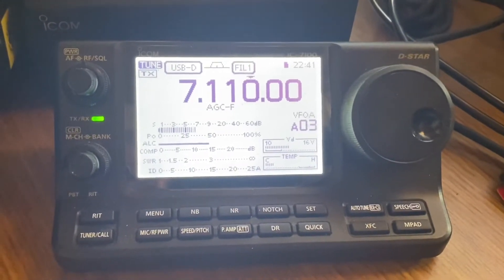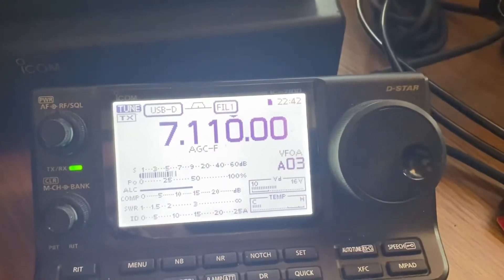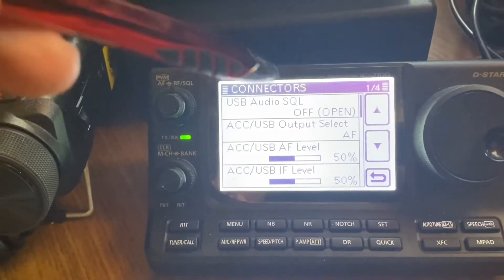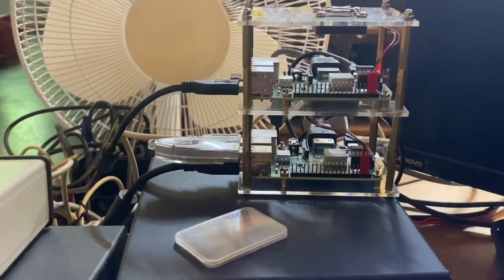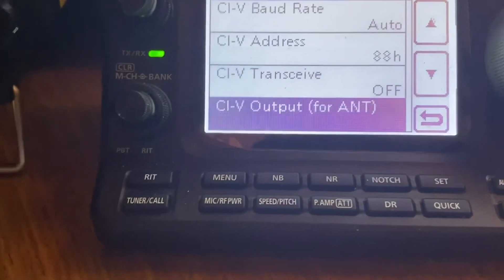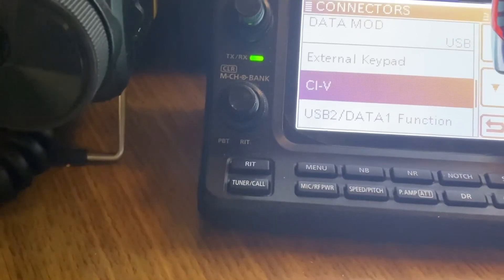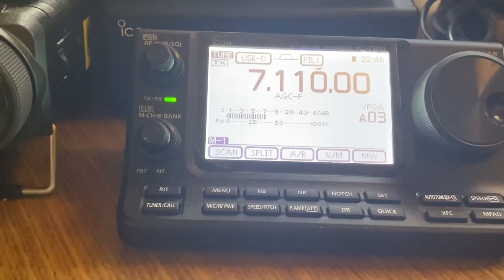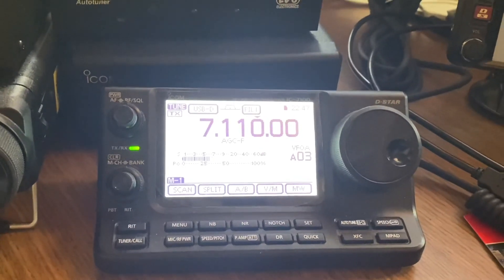iCOM 7100 Digital Radio Settings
This video will show you how to setup your iCOM 7100 for use with the Digital Modes